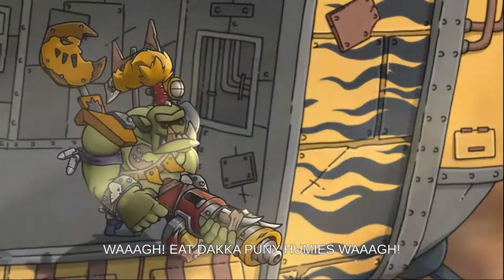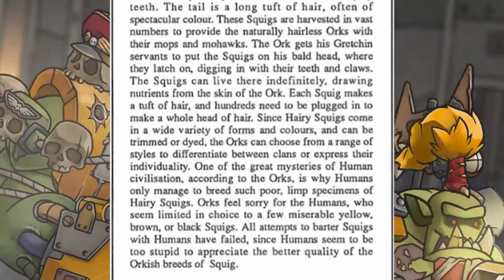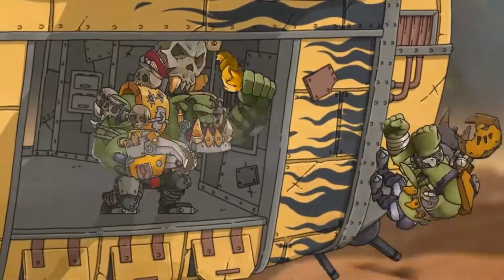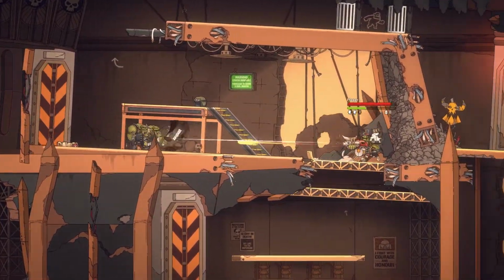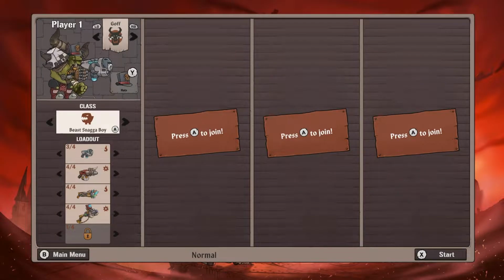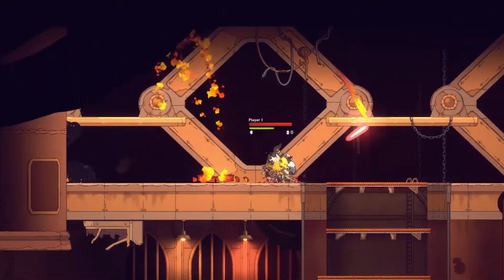Warhammer 40k Shootas Blood and Teef ✅[Wishlist]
Introducing a new game from the developers of the Guns, Gore & Cannoli series  @Rogueside   ! 2D Run and Gun Platformer - Warhammer 40,000: Shootas, Blood & TEEF! Lead the orc invasion, destroy the hive city and kill the warlord! That's it!
Warhammer 40,000 - Shootas Blood & Teef is an unexpected 2D shooter set in the Warhammer 40,000 universe and one of those games that should sooner or later appear in similar pathos universes, adding a fresh vision to them.

Styles of this game: 2D action shooter, adventure shooter, action shooter, WH40K SBT
*Wishlist* - a show in which nikeatcar reviews the latest Steam news, plays Steam demos and makes reviews.
Want to know what's new on Steam? Do you want to know about Steam game for free?
Come to the channel and watch the review of the game from nikeatcar!
Analysis of the game and reviews in several times a week!
With nikeatcar you will definitely know what to play on PC.